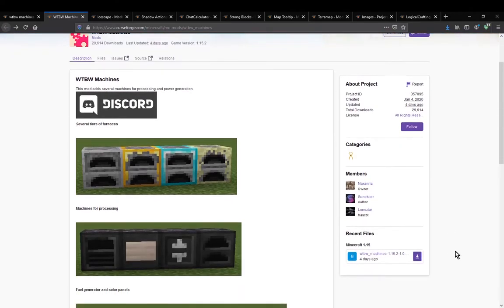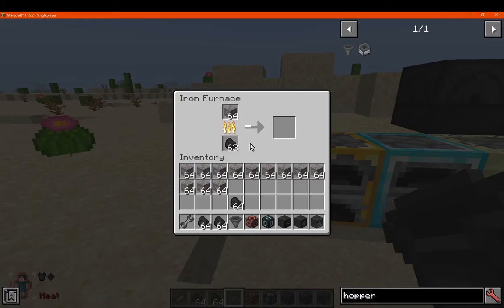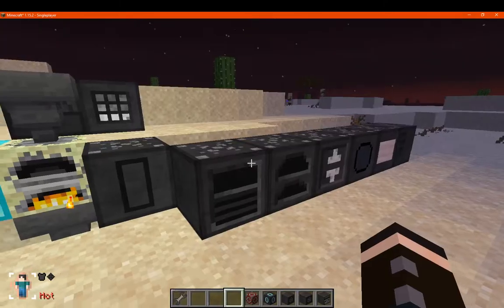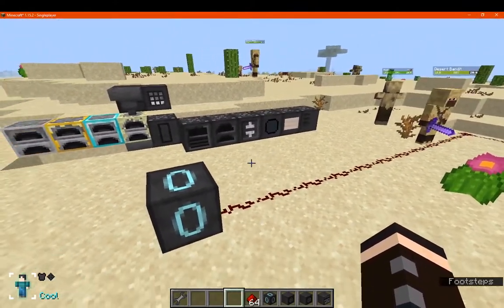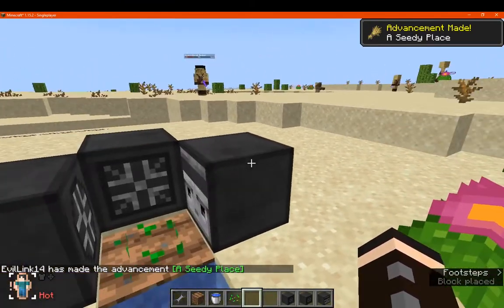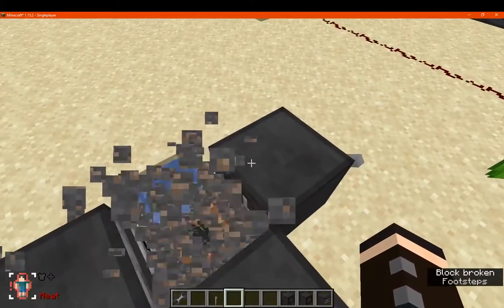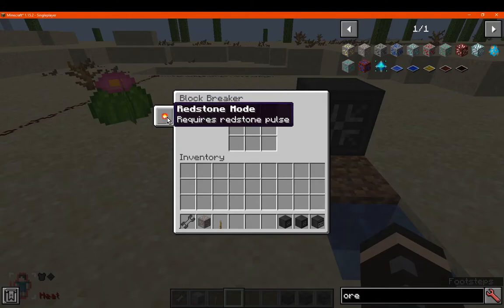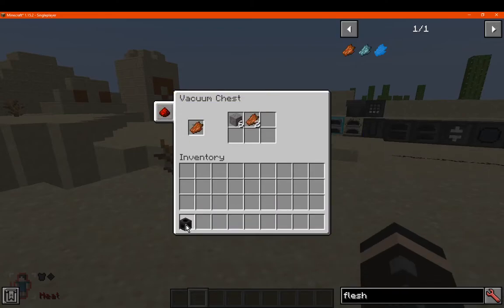WTBW Machines 1.15.2 Forge Mod Overview Part 1 - Furnaces & Redstone Utilities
A mod that adds Upgraded Furnaces, Redstone and Mob Farm useful blocks, ore processing and other useful recipes machines along with dusts, wafers and other components.